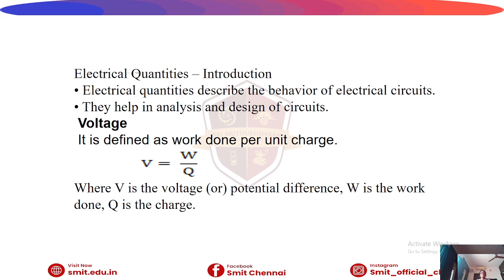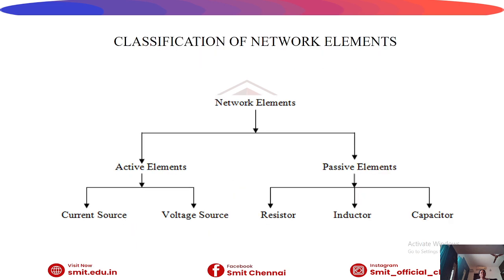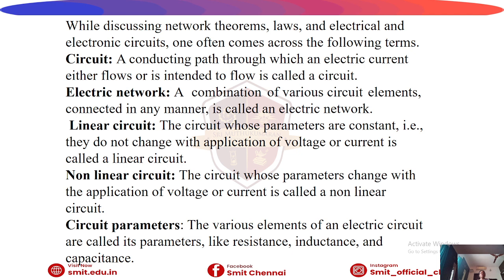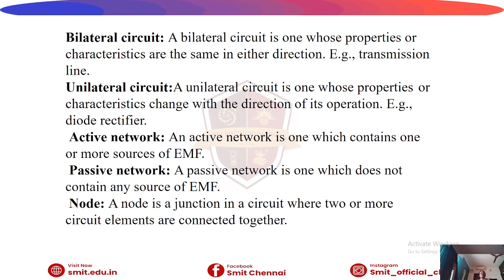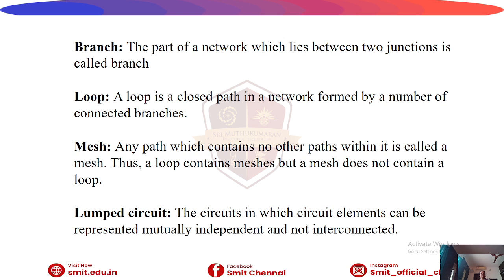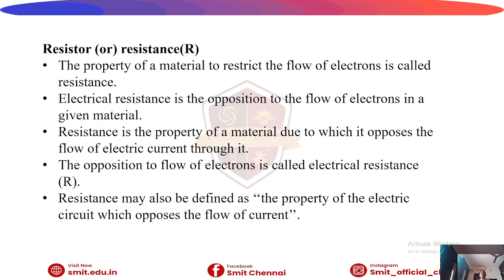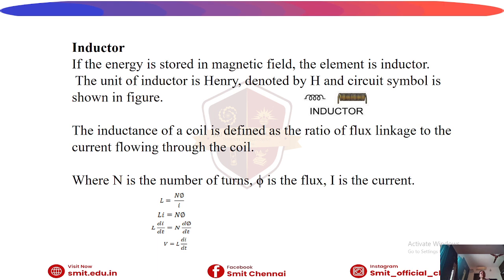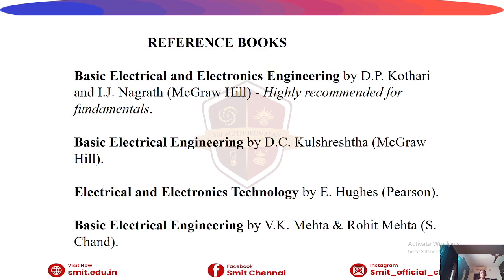BASIC ELECTRICAL AND ELECTRONIC ENGINEERING_EE25C01_UNIT 1_PART 1